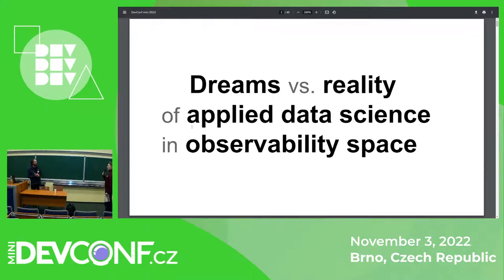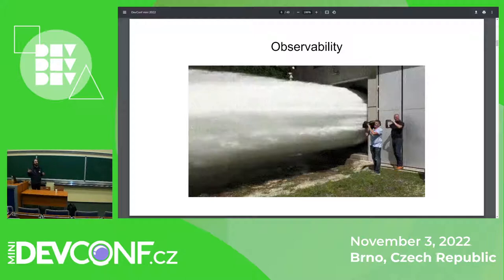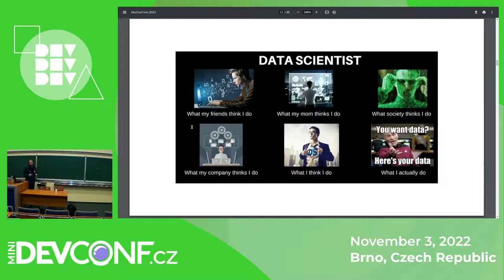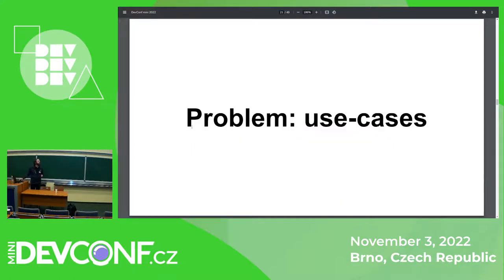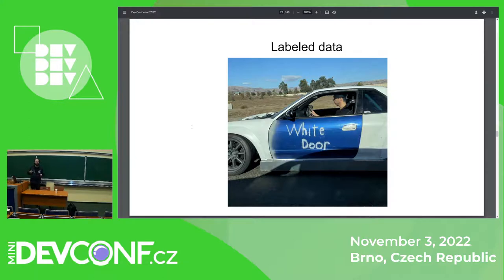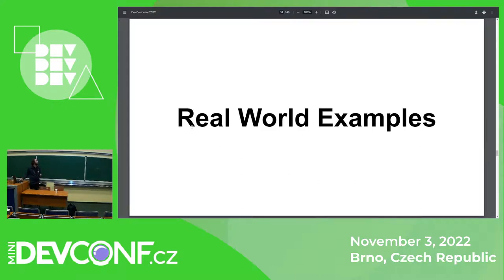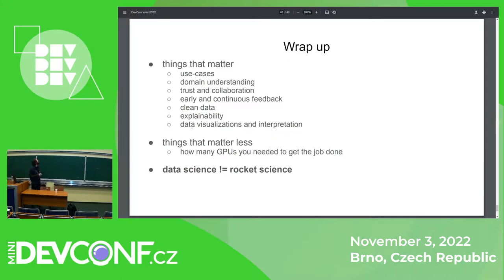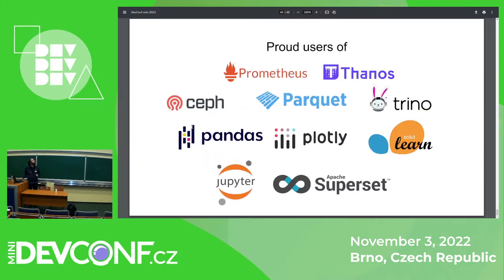Dreams vs. reality of applied data science in observability space - DevConf.cz Mini | November 2022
Speaker: Ivan Nečas

Service observability is a capability of software to produce sufficient output (metrics, logs, traces…) to reason about its internal state. In the last couple of years we've seen tremendous development in this area, especially in connection to distributed architecture and microservices. At the same time, AI/ML became commodity, with even very sophisticated tools available as open-source ready to be used against any data.

This talk will not be about applying the most sophisticated machine learning model of the year. Instead, we will share challenges, needs and lessons we've learned while working on a real world project centered around observability data.